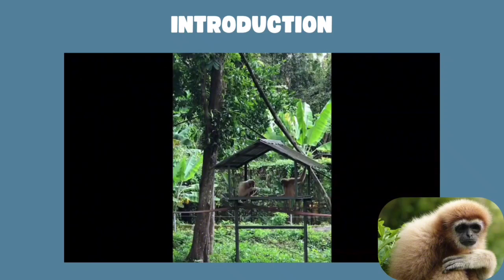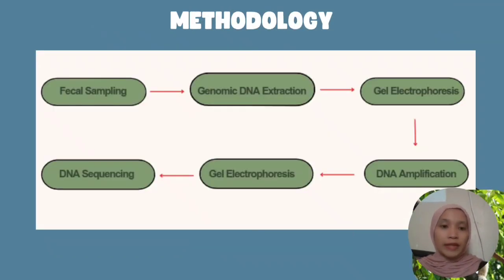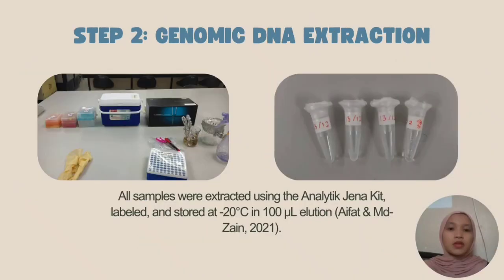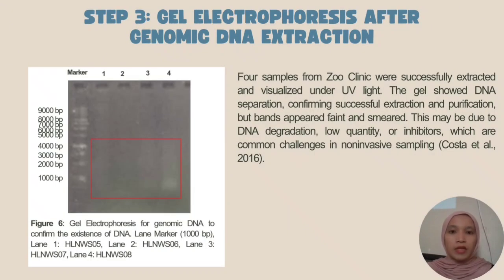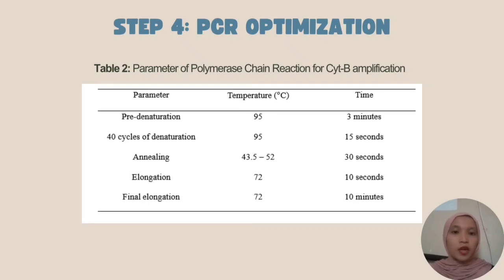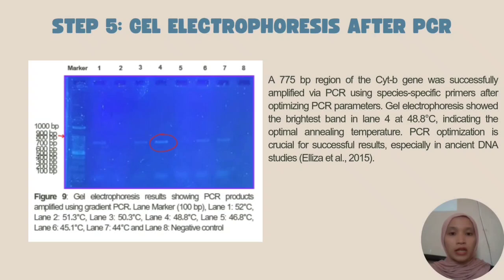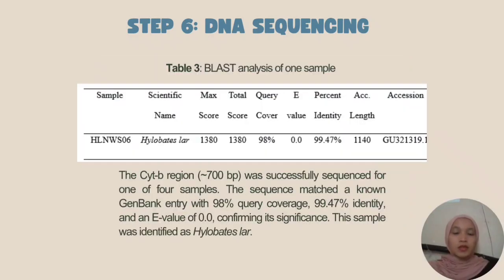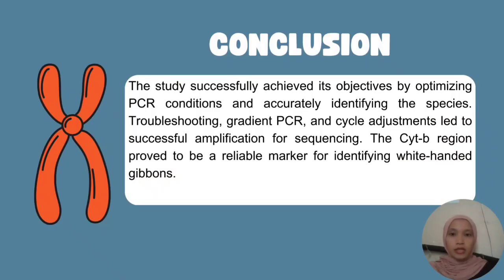MOLECULAR IDENTIFICATION OF WHITE HANDED GIBBON IN CAPTIVITY USING MITOCHONDRIAL DNA OF CYT-B REGION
FYP 2 (RESEARCH PROJECT). A final year student from UITM KUALA PILAH, shared her research project and a little bit knowledge about molecular identification of a species :)